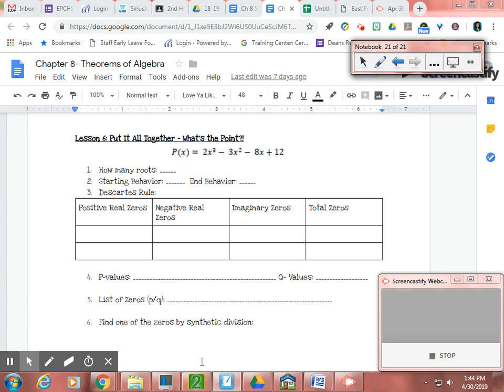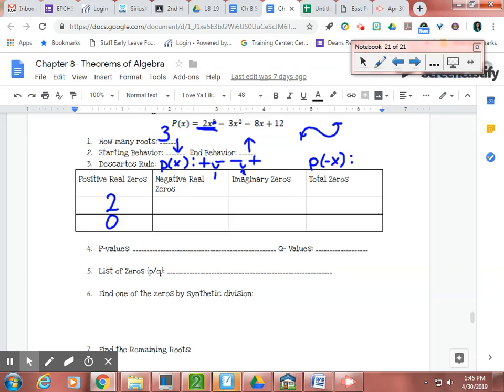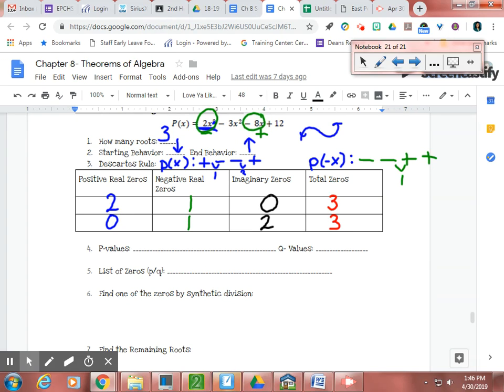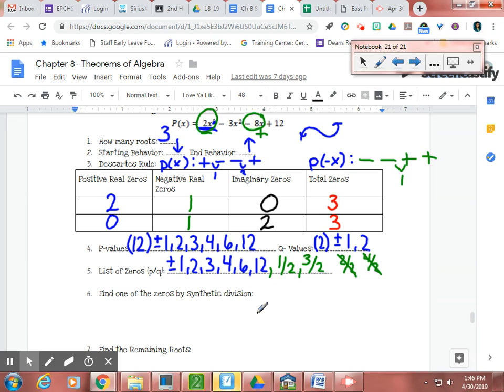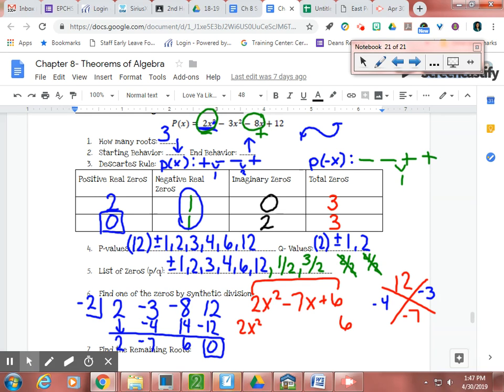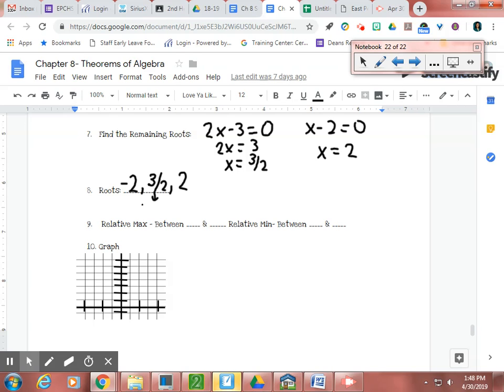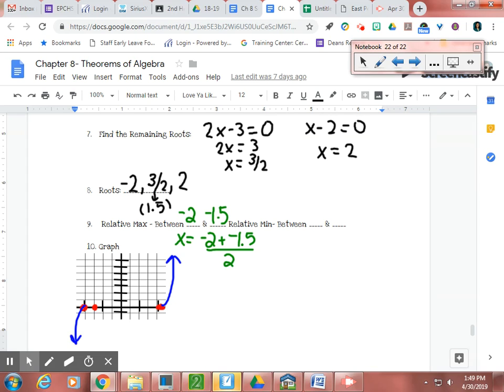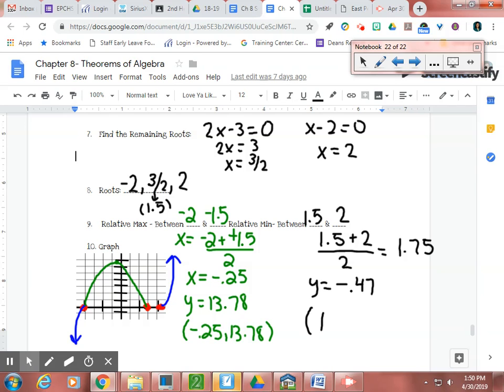ch 8 l6: Put it all together